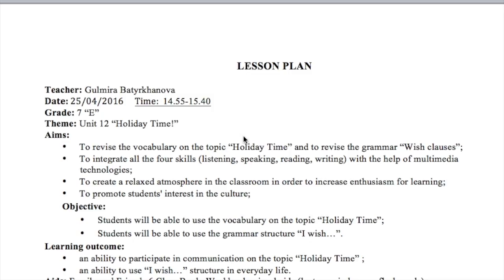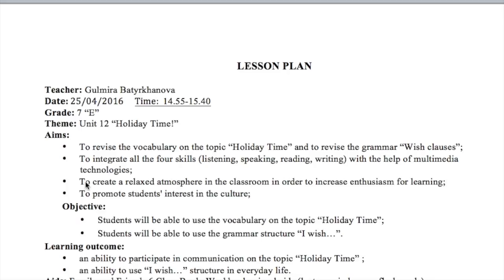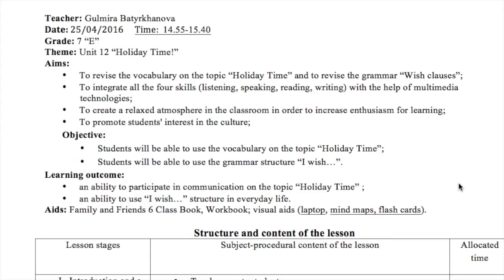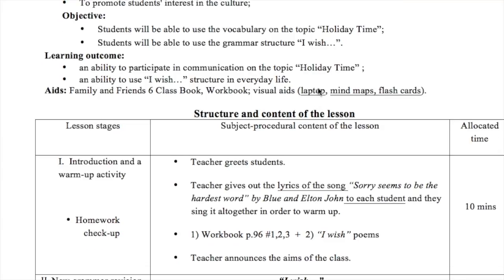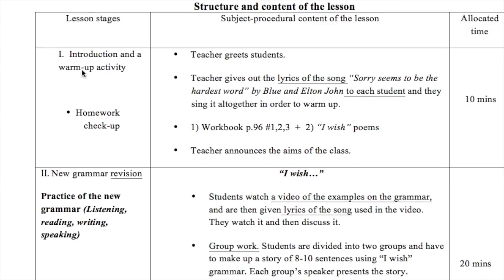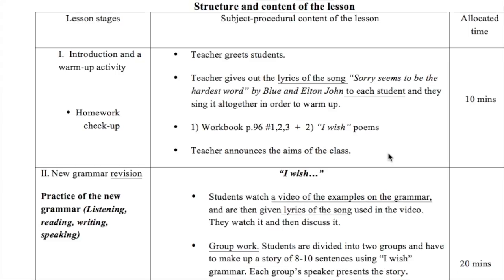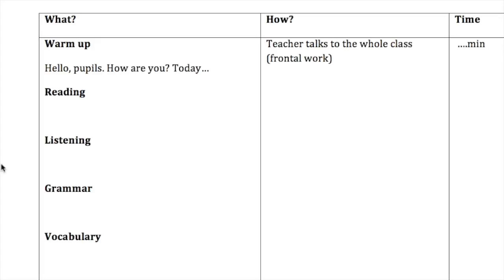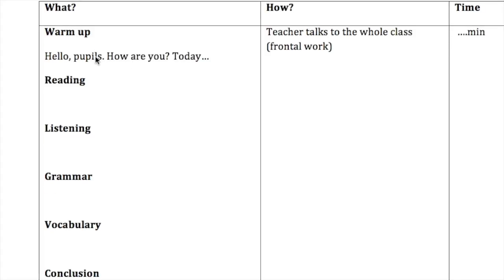3 Lesson plan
How to write a lesson plan